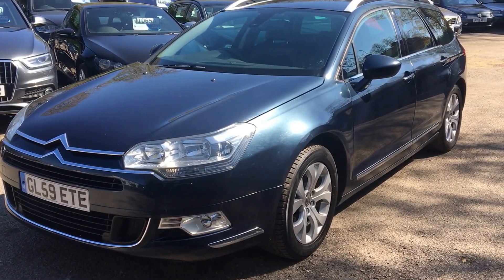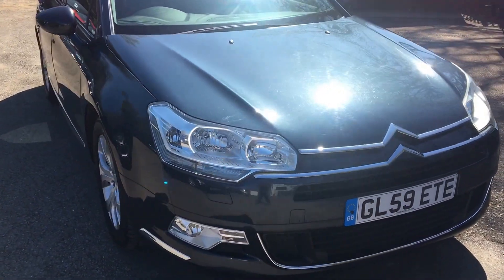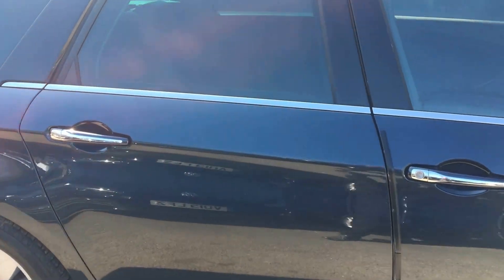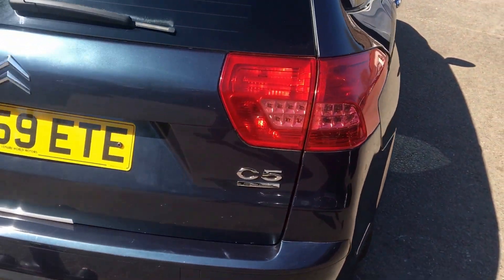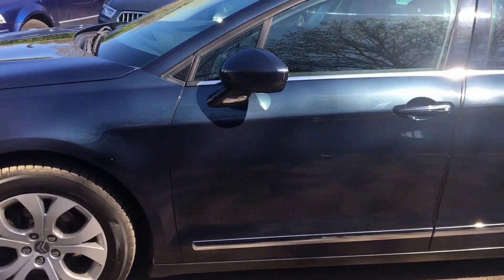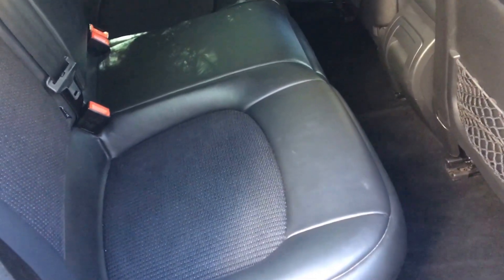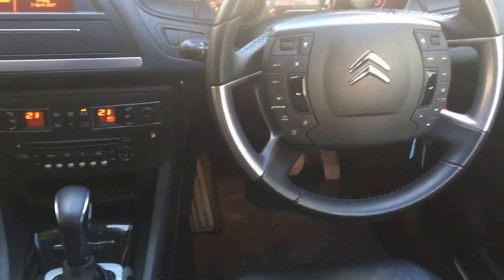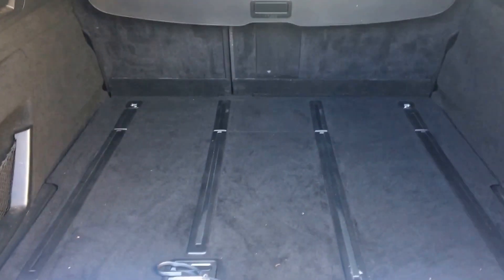Citroen C5 Exclusive HDi 160 Auto Estate brought to you by Berkshire Used Cars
Berkshire Used Cars are pleased to present this 2009 Citroen C5 Exclusive HDi 160 Auto Estate, this 1 former keeper car has a full service history and March 18 MOT.